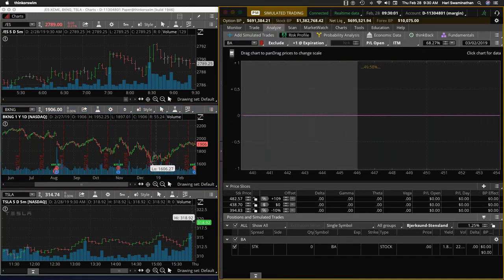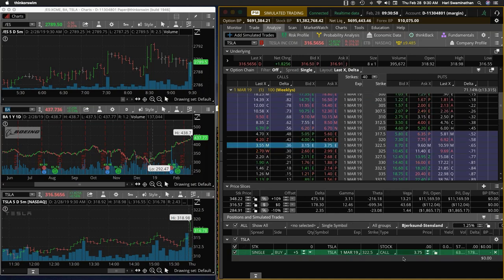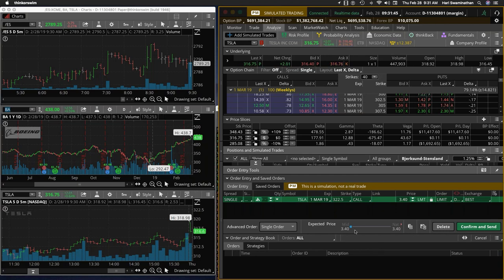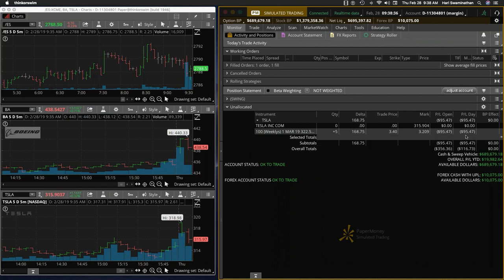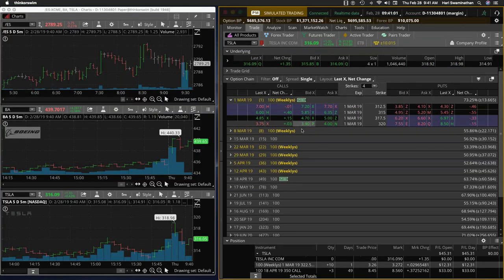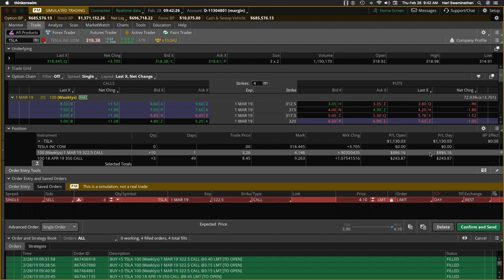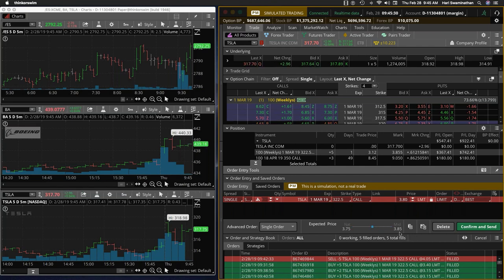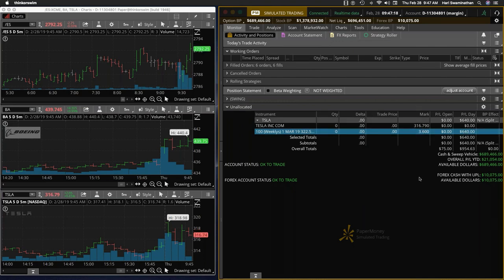Thu Feb28 TSLA Day Trading